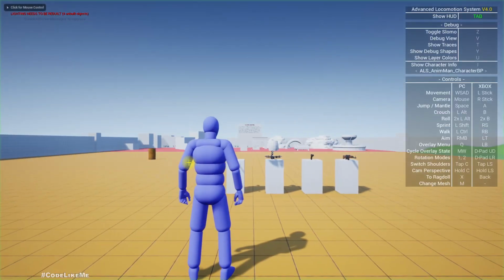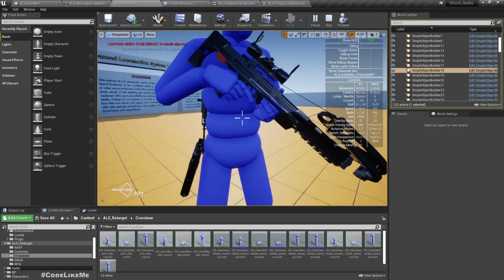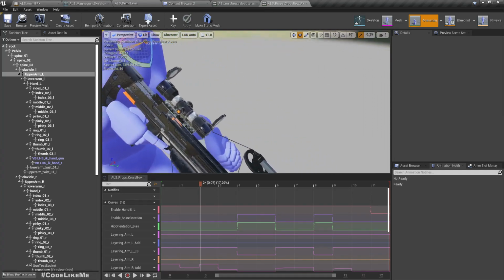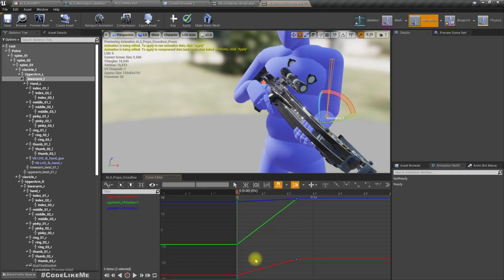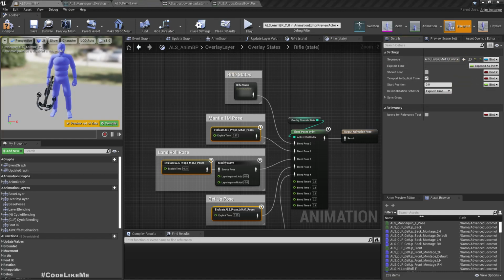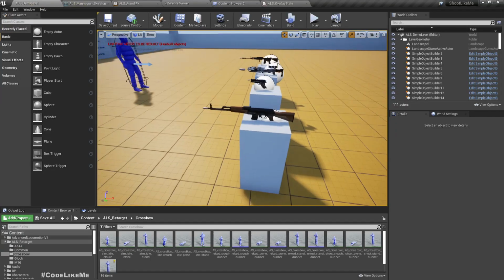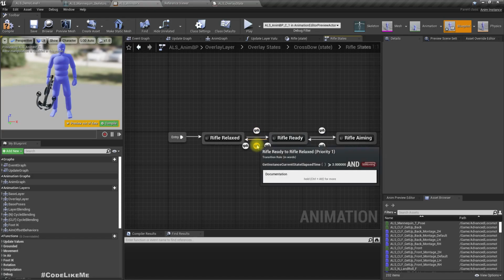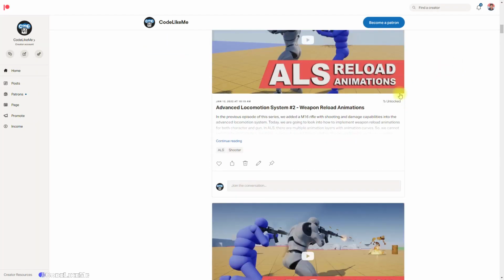Advanced Locomotion System #5 - Different Weapon Holding Animations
In this episode of the unreal engine advanced locomotion series, I am going to work on how to have different animations for different weapon types. In the base ALS template, there are only basic rifle and handgun animations available. But when different weapons are added to the system, the gun holding locations are different from the types we already have in the system. For example, the way a crossbow is held is different from the way the character will hold an m4A1 rifle. Here, we will look into how to introduce different weapon types and how to implement proper animations to support those weapons in the character animation blueprint.